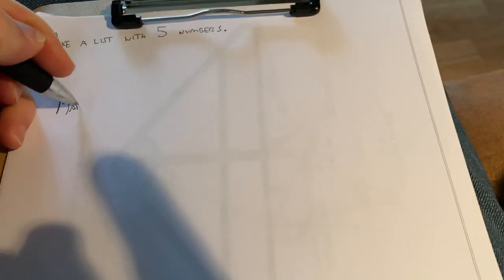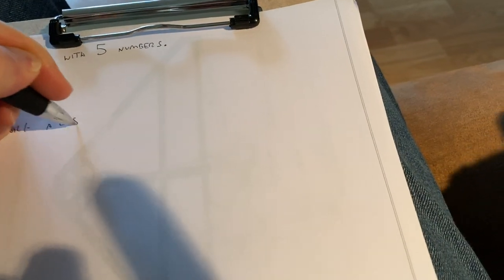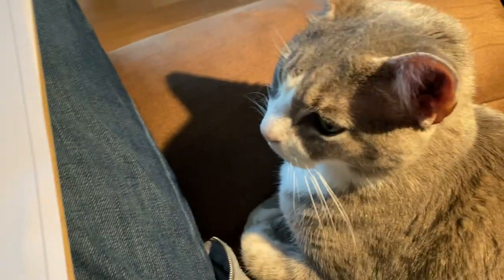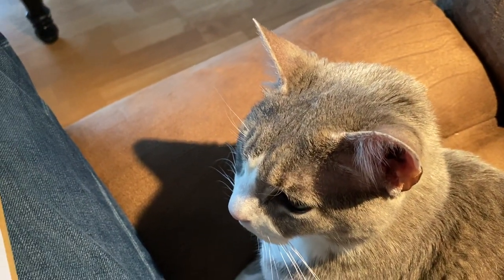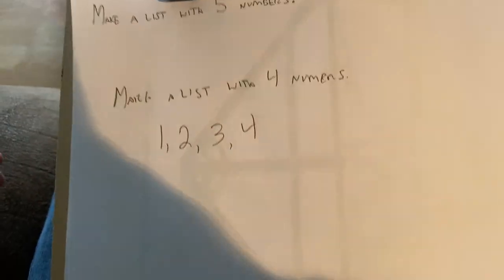APCSA OOD 08.06 Recursive Methods - Physical Model